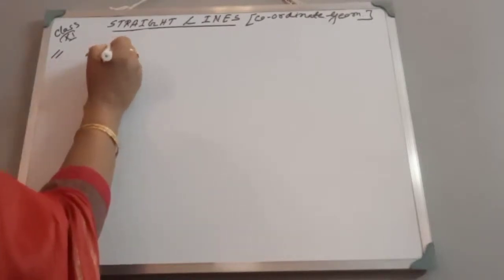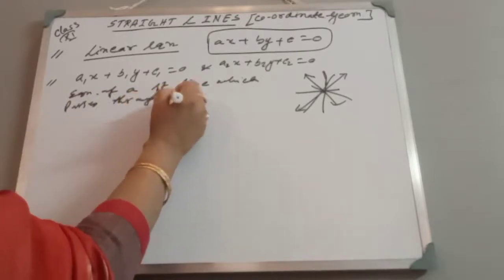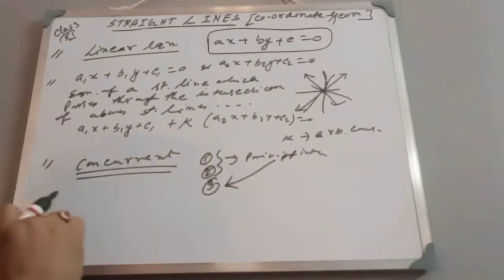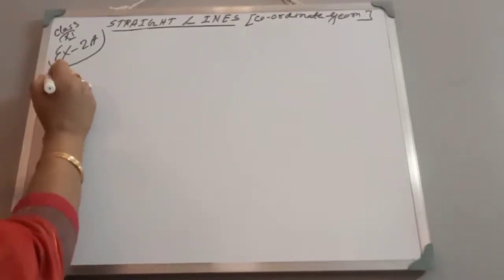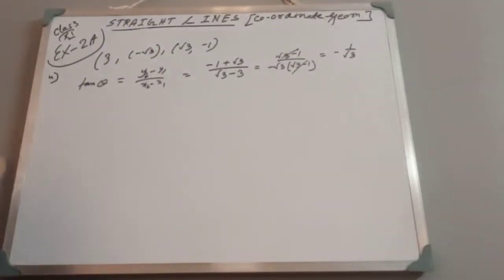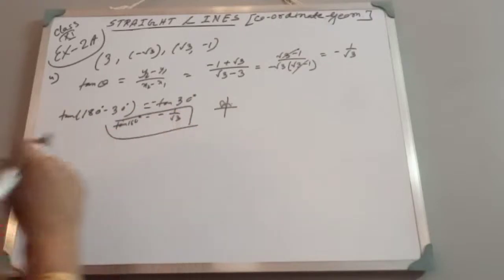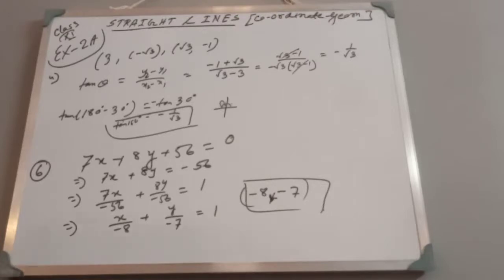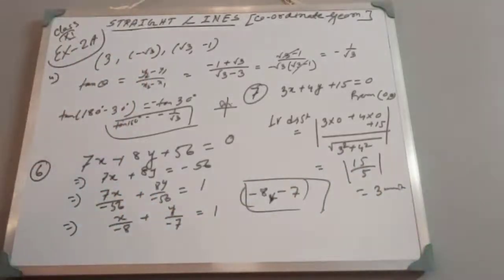Class 11 Maths straight lines part 3